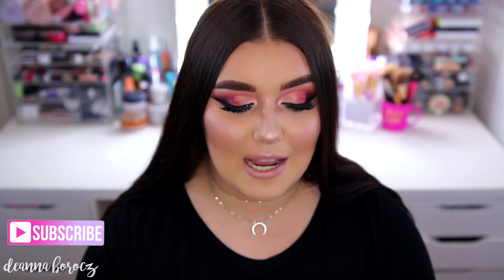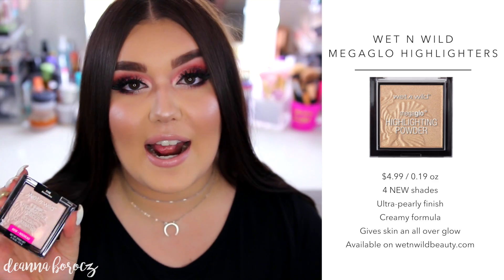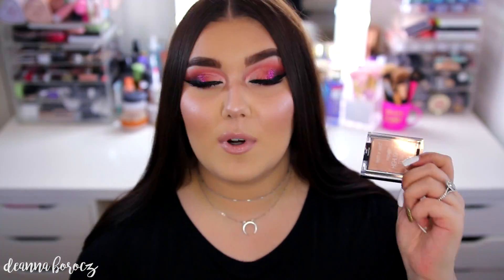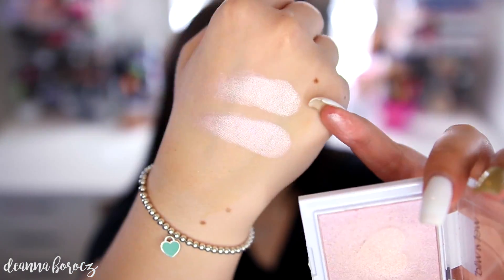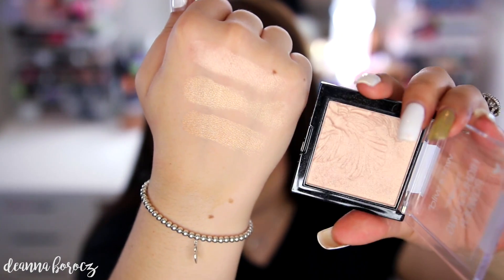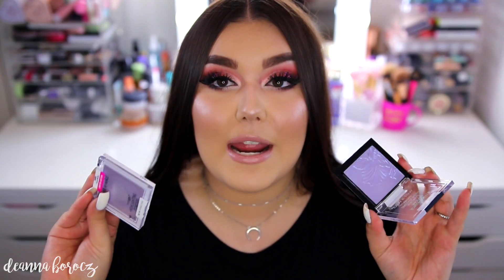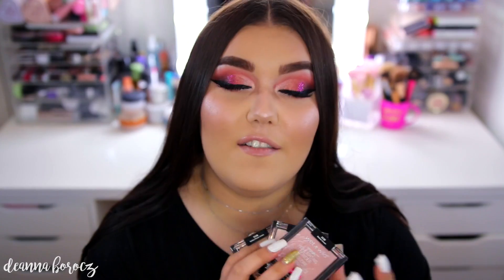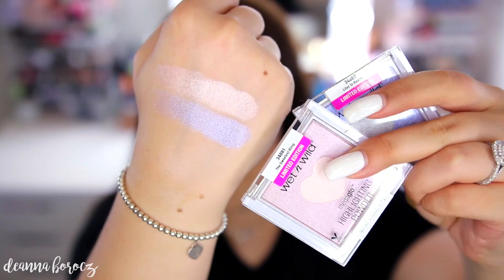NEW $5 WET N WILD MEGAGLO HIGHLIGHTERS 2017 | Swatches & Comparisons + GIVEAWAY ♡ Deanna Borocz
Today's video is all about the NEW Wet N Wild Megaglo Highlighters! Wet N Wild recently released 4 new colors of their famous highlighters so I wanted to make sure I reviewed and swatched them all for you! I also show you comparisons between the new shades with Precious Petals and Crown of my Canopy along with some of the other recent limited edition releases. I was able to snag a couple more of the limited edition highlighters from the Wet N Wild Queen of my Hearts Spring 2017 collection for a little giveaway. Make sure you read the rules and guidelines down below ❤️ Let me know if you like these new Wet N Wild Megaglo Highlighting shades and if you're planning on picking any of them up!

The giveaway will close on July 30, 2017 at 11:59 pm (PST) and the winner will be emailed on July 31st. The winner will have 24 hrs to respond before a new winner will be chosen! I will announce the winner's name in description box of video after they respond to their email!

If you are the winner, please check your email within 24 hrs so I can get all of your shipping information! If you don't respond within 24 hrs, a new winner will be chosen!

If you are under 18 you must have parent consent to enter!
I do check to make sure the winner is a subscriber.

♡ S N A P C H A T➜ deannab3

►▷MAIL
San Mateo, CA
94401

$$$ EBATES $$$
How I make money shopping online!

I use MagicLinks for my ready-to-shop product links!

If you have any video requests, you can leave them down below in the comments!

All products used in this video were purchased by me unless otherwise stated. Products marked with (*) were sent for review purposes. If you are uncomfortable using these links by all means feel free to Google the listed products yourself. Thanks for your continued love and support :)

►EDITS:
Gabrielle Marie

xoxo

drugstore makeup, wet n wild, new megaglo highlighters, wet n wild highlighters, golden flower crown wet n wild, $5 highlighter